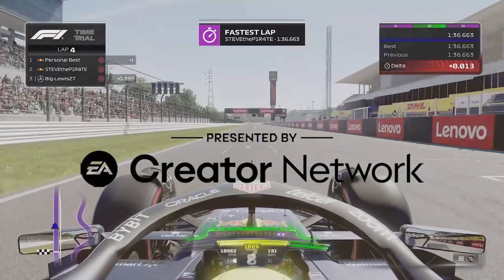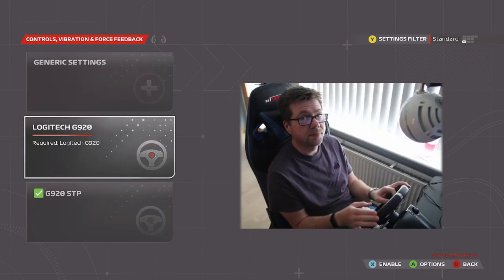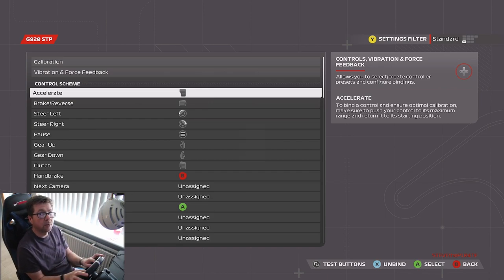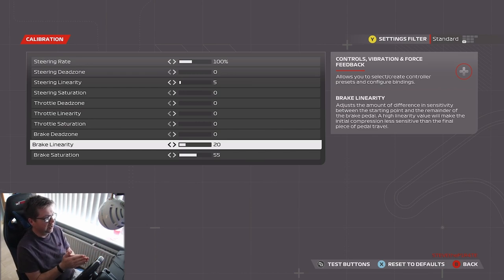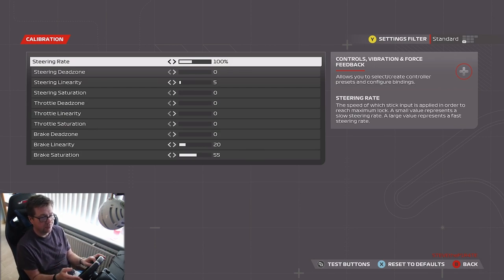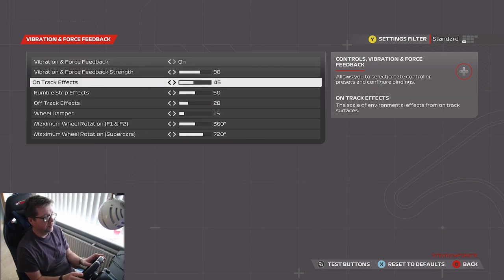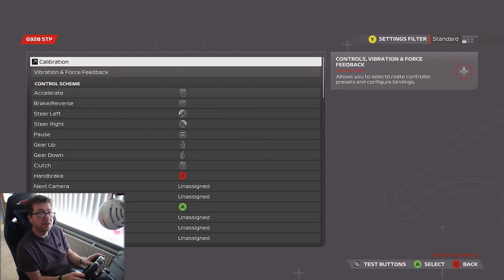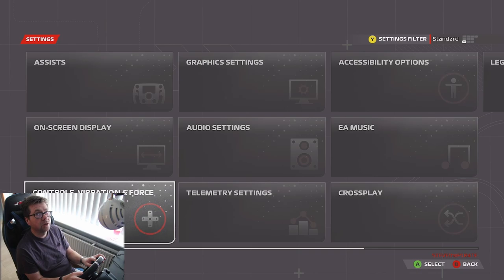F1 23 - Logitech G920 Best Wheel Settings - Realistic Feel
*Presented by EA Creator Network*
The best F1 23 wheel settings for Logitech G920/G923/G29.
In this video guide I show you how to setup your wheel settings for F1 22 on Xbox Series X but you will be able to use these settings on Xbox One, PlayStation 4 and PlayStation 5. Even PC when using the G Hub software.

Using a controller with F1 23 is great fun but for a true Formula 1 experience a wheel is the best way to go and if you need the best guide on how to set up your wheel this is the one guide for you.

Getting the best settings will be different for every F1 23 player who watches this video. You can use my settings but I will give you advice on what to do to make the settings suit you and your play style.

If you require any further assistance or technical help please visit the wheel manufacturer forums or the very helpful Codemasters forums.

Any views, comments or opinions expressed by me in this video are entirely my own, and not an official communication by Codemasters, Electronic Arts or any of my previous employers.

XBOX GAMERTAG - STEVEtheP1R4TE

Stay safe, play awesome!